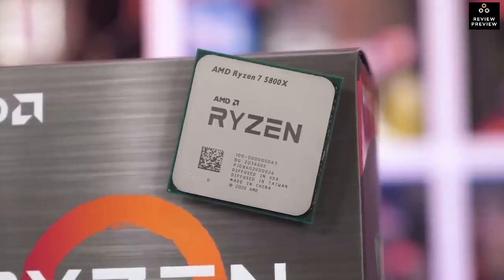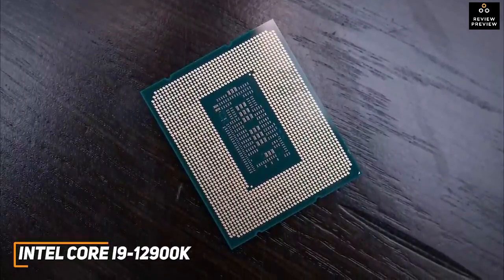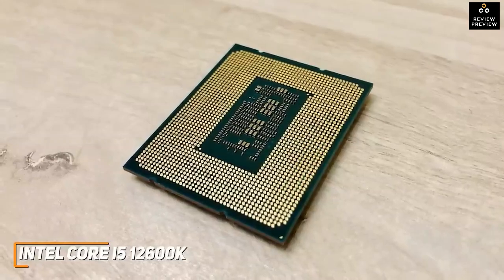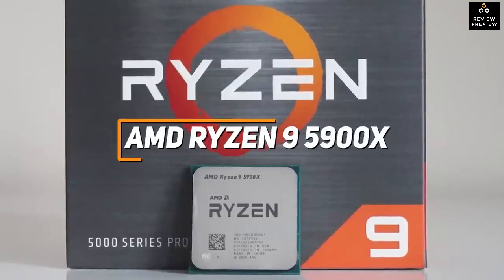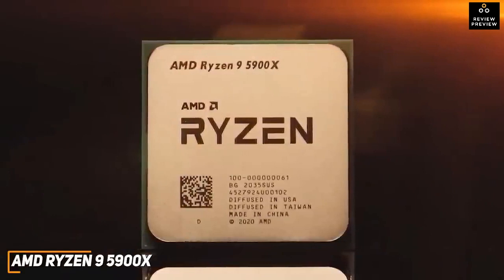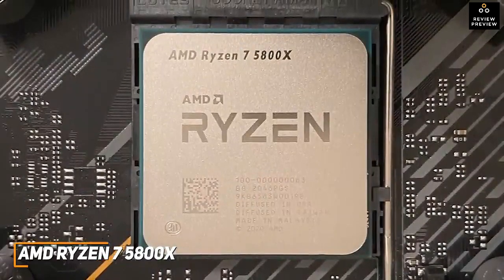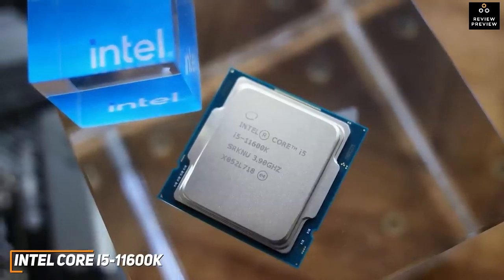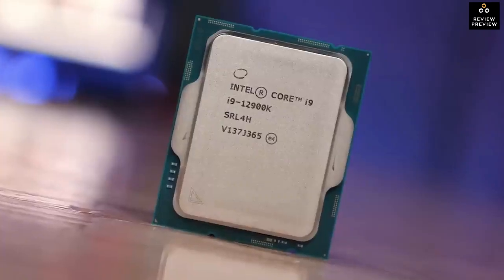Top 5 Best CPU for Gaming 2023 | Best Gaming CPU 2023 Under $200, $300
Links to the Best Gaming CPU 2023 are listed below. We've researched the Best Gaming CPU 2023 saving you time and money.

►US Links:
►Intel Core i9-12900K
►Intel Core i5-12600K
►AMD Ryzen 9 5900X
►AMD Ryzen 7 5800X
►Intel Core i5-11600K

Our picks below will show you the best CPU for gaming. Of course, when shopping for the best CPU for gaming, you'll want to balance performance and features with your PC budget. You can also see how all of these processors stack up in our CPU Benchmarks hierarchy, but for detailed help on picking the best processor for your gaming rig, you can check out our 2022 CPU Buying Guide. And if you're on the fence about which CPU company to go with, our AMD vs. Intel article dives deep into the topic and comes up with a winner.